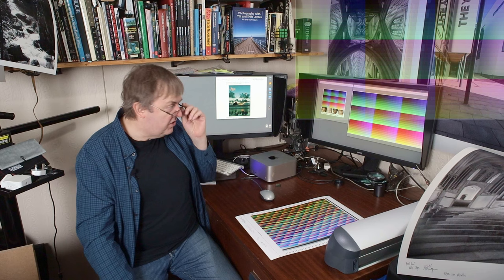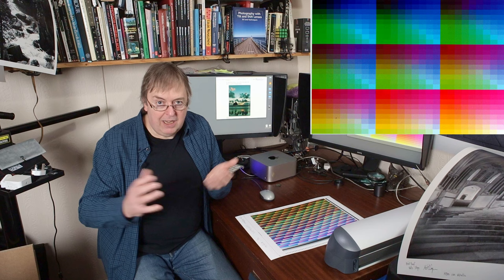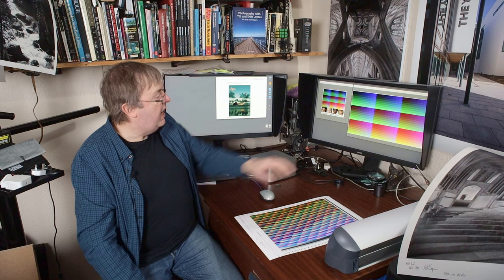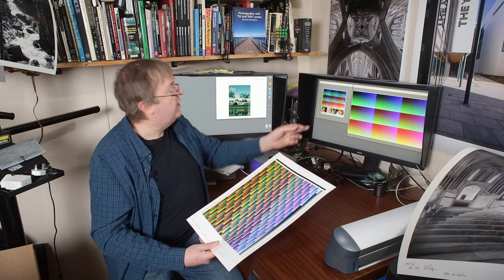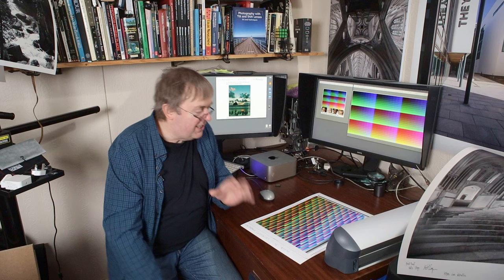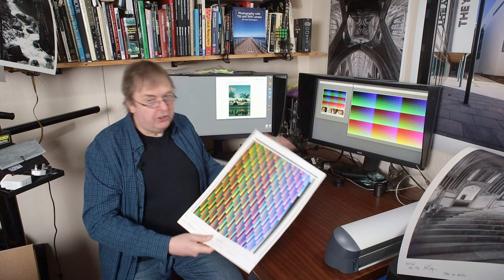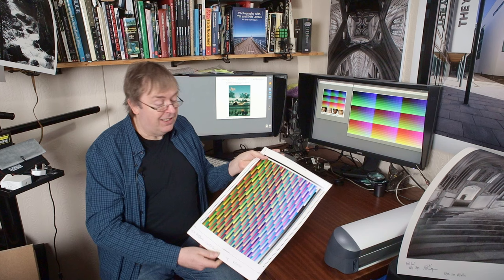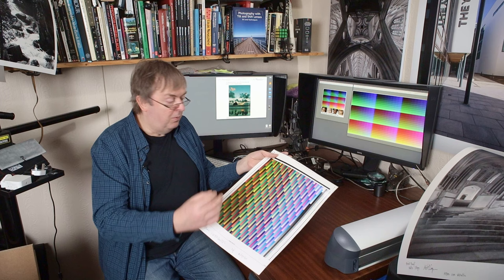Stickers, cards, photos and prints - finding the right printer media setting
How do you find the best media setting for your printer, for photos and other media? What do media settings mean and what do they do. Simple test images to explore settings and find one that works for you.

Just as importantly, do remember that some papers simply won't work in some printers. No changing of settings will work sometimes...

My original article about media settings, includes a video expalining more about media settings and profiling

A video about card stock and why it's sometimes no good...

My ET-2850 review which includes information about which inks get used

00:00 Start
00:16 Media settings info
00:50 What are media settings
01:22 Which ink is used
02:07 Printer manufacturers are no help
02:40 Profiles and their media setting
03:07 'Similar' media settings?
03:42 Printing on 'any' printer?
04:28 Guessing a setting?
05:20 Using a test image
05:55 Watching for ink bleed
06:25 A lighter paper media setting
07:10 Testing with a basic printer
07:55 Washed out colour
08:26 Using a test image
09:30 Remember - it may not work